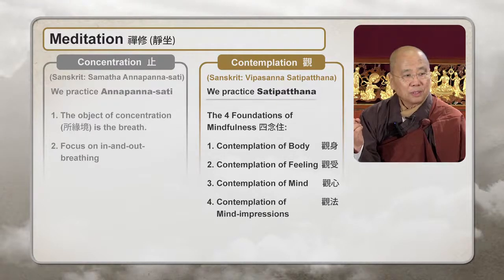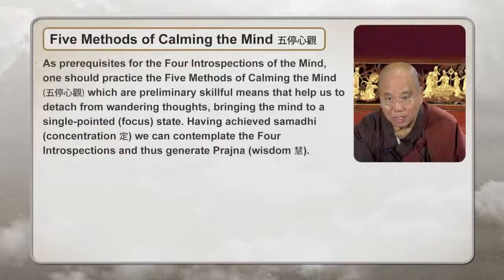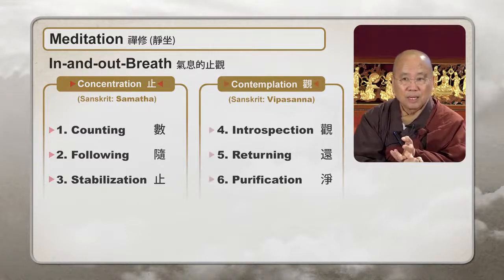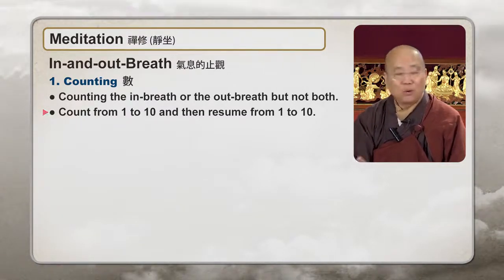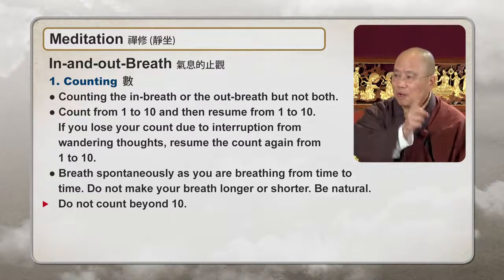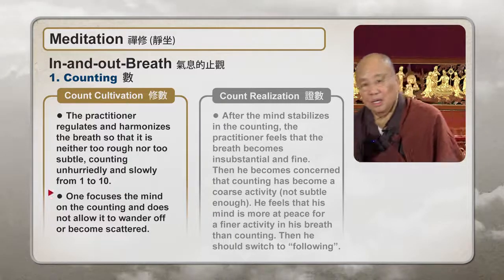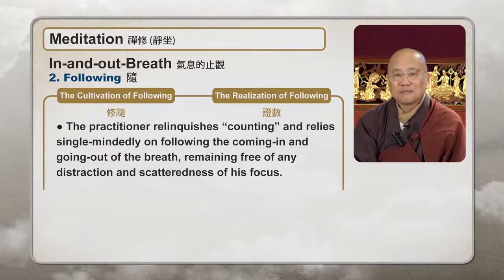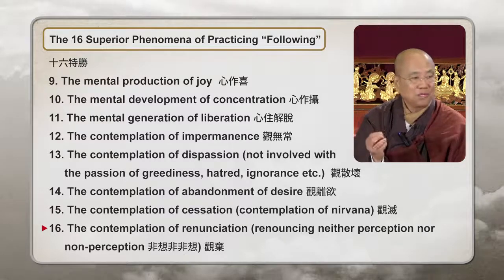How to Meditate Lecture 3 Ven Guan Cheng